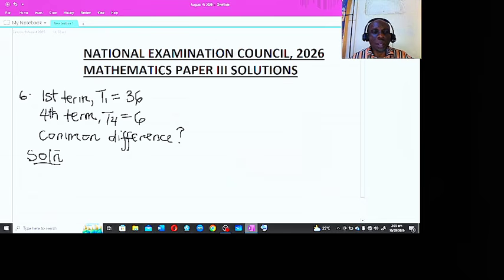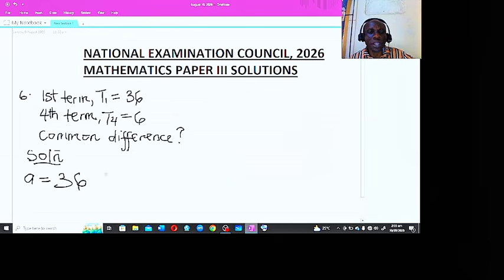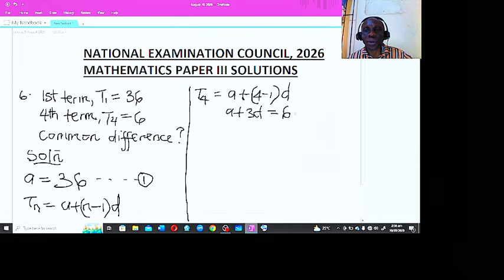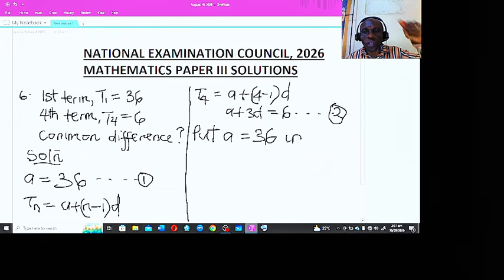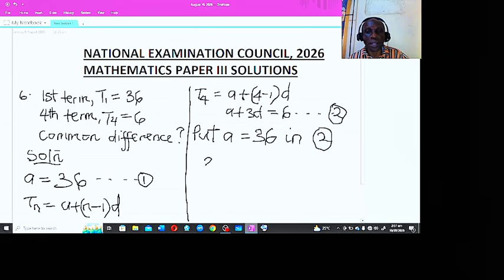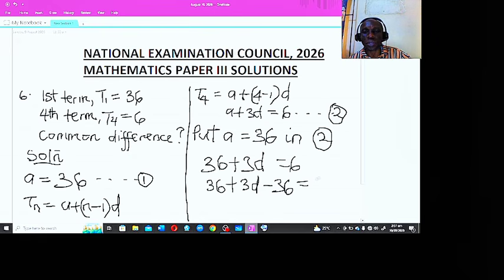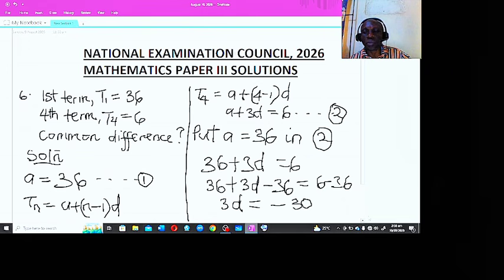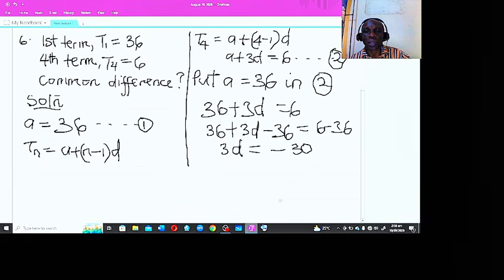NECO MATHS 2026 SOLUTIONS (OBJECTIVE) 💥💥 QUESTION 6👌 follow for more 🤝